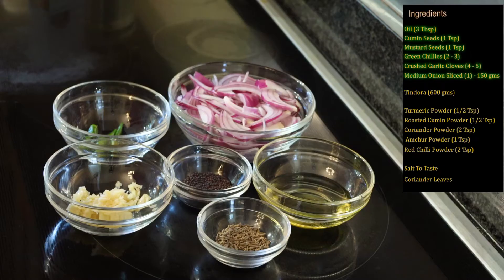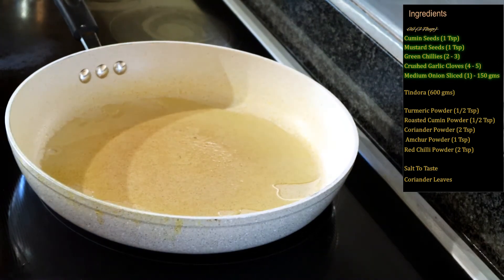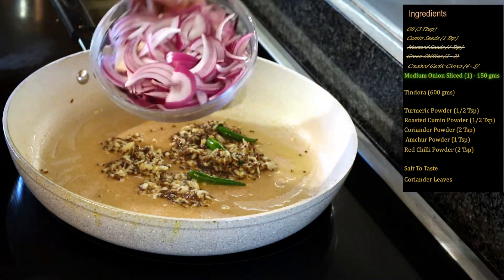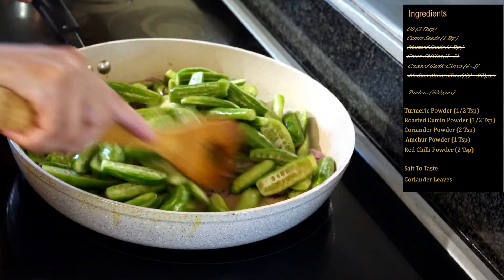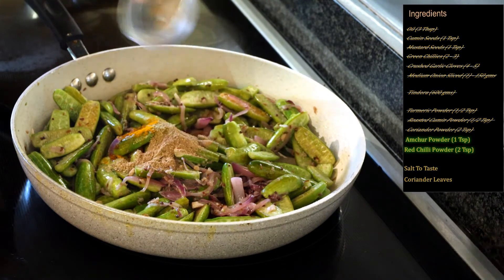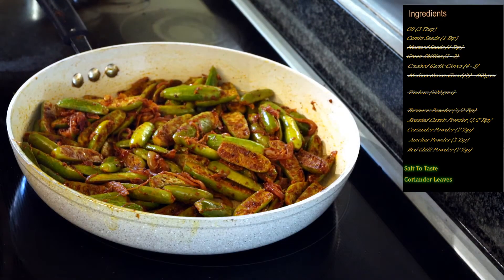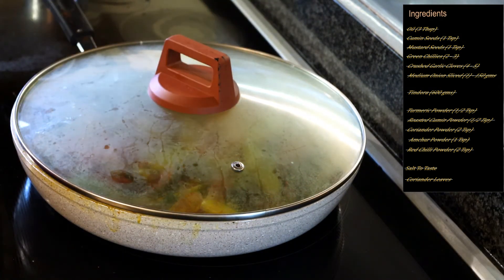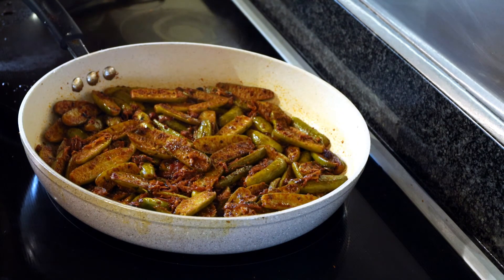Easy Kundru Sir Fry | Tindora Fry Recipe | Ivy Gourd Fry | Tendli Fry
Easy, delicious Kundru Stir Fry Recipe. Great to enjoy for lunch or dinner!!